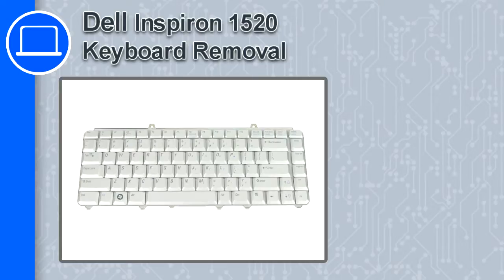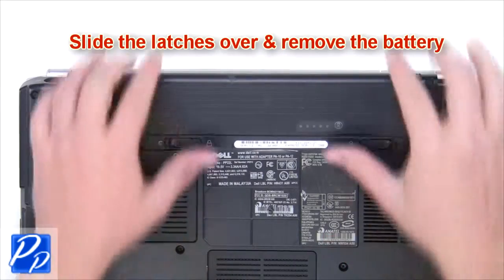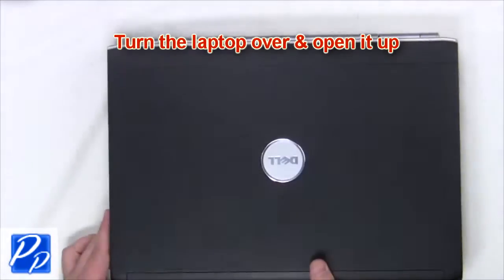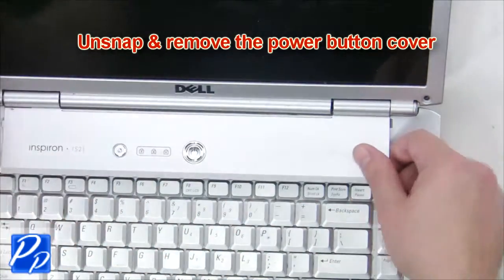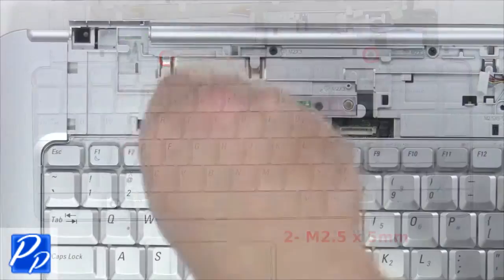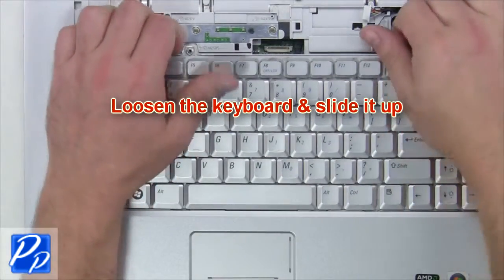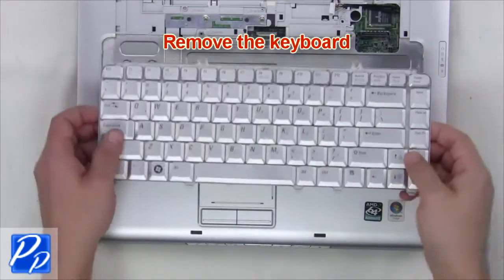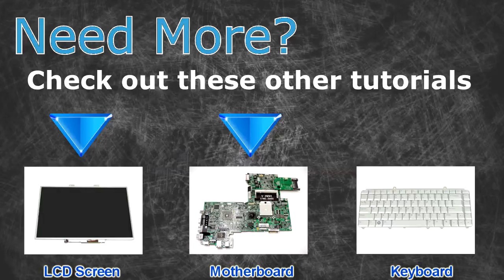Dell Inspiron 1520 Keyboard Replacement Video Tutorial